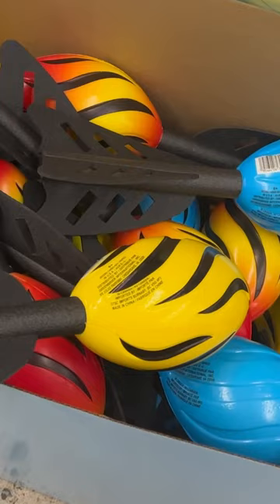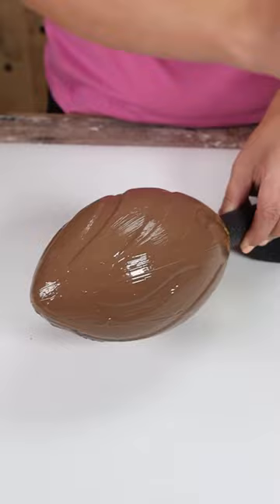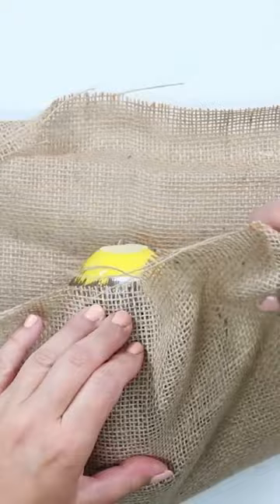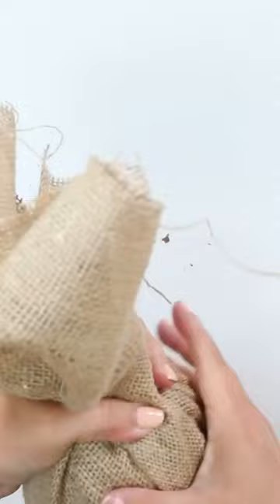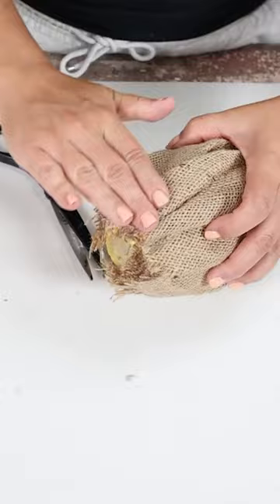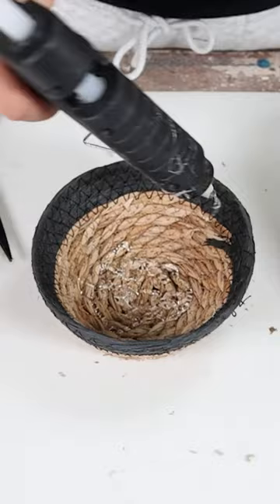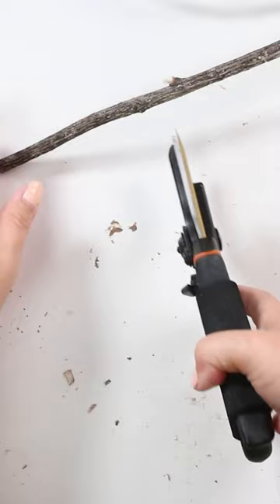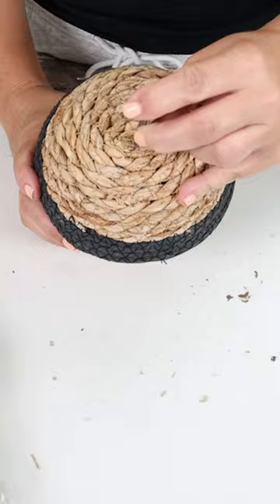Turning a football into Fall decor?